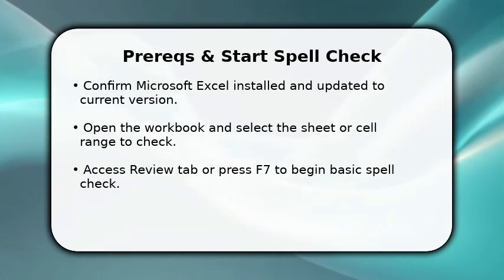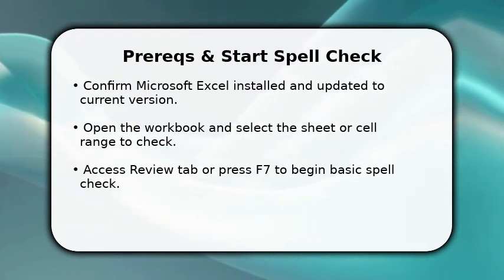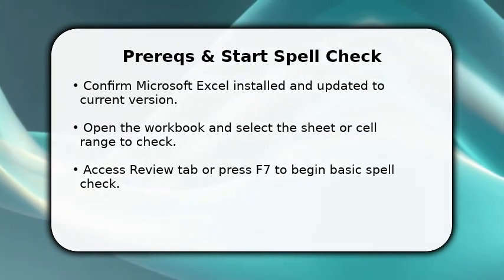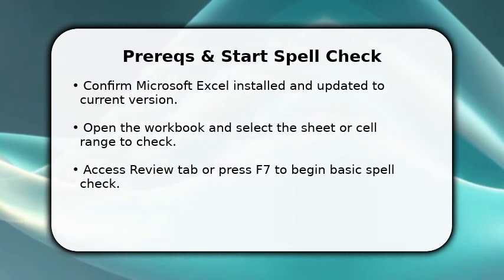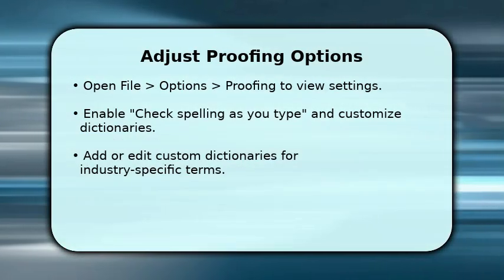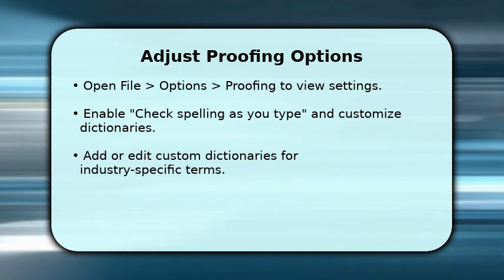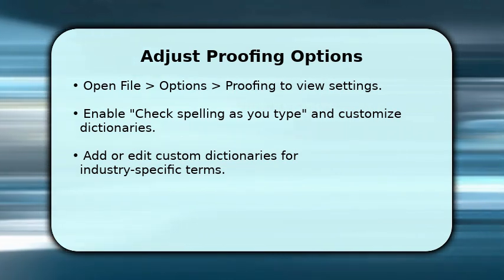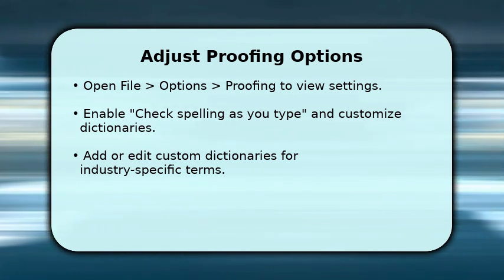How to Enable Spell Check in Excel - Easy Guide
Discover the simple steps to activate spell check in Microsoft Excel. This quick guide will walk you through enabling this essential feature, helping ensure your data is free from spelling errors and typos.

enable spell check, Microsoft Excel, spell checking, data accuracy, typo prevention, Excel tutorial, office productivity tools, error-free spreadsheets